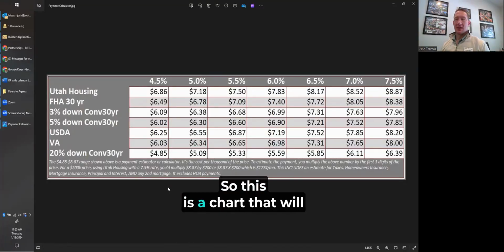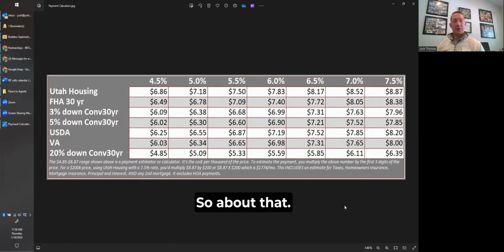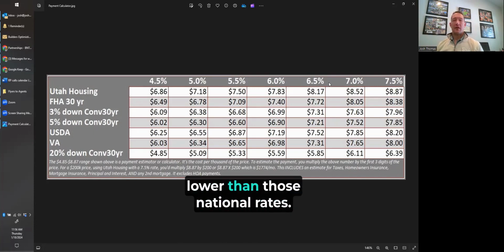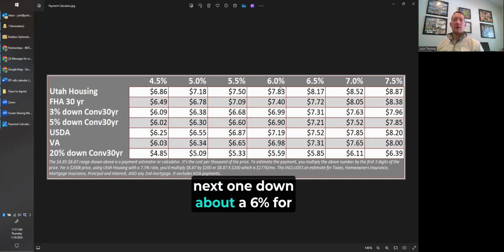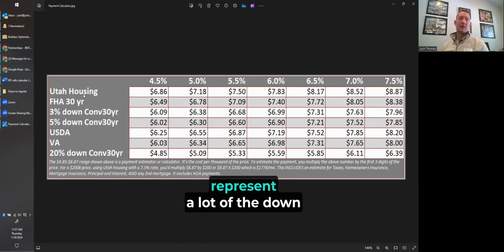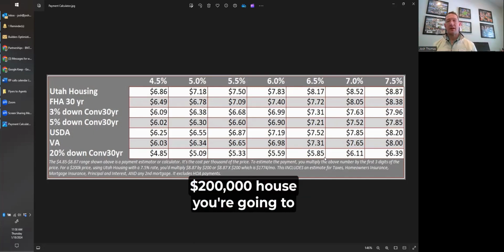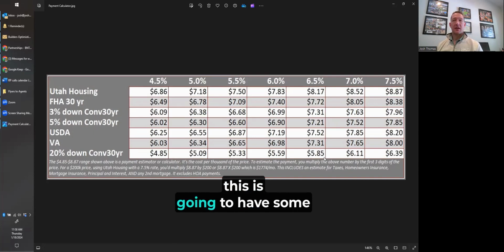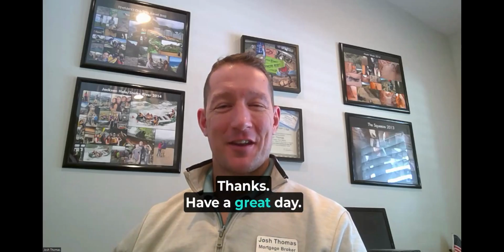How to calculate mortgage payments for most homes in Utah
Is there a way of calculating my mortgage payment on a house accurately? Is there a mortgage calculator out there that works? hi, my name is Josh Thomas, mortgage broker here in Utah for over 20 years, and it's exactly what I'm going to share with you right So this is a chart that will give you a payment calculator or a multiplier that you can use to figure out a house payment on any given house that you look at. Provided that interest rates are not below 4.5% or above 7.5%. If they're outside that range, which they have been in the last five years, I guess I'd need to get you an updated payment. calculator. But let me walk you through how this works, and then you can have a pretty solid idea at any point in time, as long as you can figure out where interest rates are at. So about that. Where interest rates are at. So national rates, there's a lot of different ways to report national rates. You can check 100 different places, but whatever that national rate is, kind of move it down just a little bit. So if you're looking at national rates, first off, they're always going to be conventional. And so if you're looking at conventional, then come over down here to your conventional 30 year one of these options, and then whatever the rate is that you're seeing, move down one just a little bit. I am a mortgage broker. We're typically a little bit lower than those national rates. And so just to be safe, pick something like this. If you're not sure where the rates at a little bit under and at the time of this reporting rates are right around the high 6s in the national reported rates. So I'm going to go with the 6.5% and then FHA and other government rates like VA and USDA, they're typically about a half a percent lower than the going conventional rate. So again if I'm going to choose a 6.5% for a conventional rate, then I'm going to choose the next one down about a 6% for the government, the fha, USDA and VA. Okay, now that we have that, you know how to pick the rate on here the next thing to do is to pick your program. So if you're a realtor and you're looking for your client, or if you're a client, get an idea as to how much you're going to be putting down and what program you're going to be using. FHA is by far the most well known but isn't necessarily the one that most people will use. So it just kind of depends on what the program is. Utah housing is here to represent a lot of the down payment assistance. utah housing rates do tend to be higher. you can go to utahhousingcorp.org and see what their going rate is. but all these are going to work the same way. So once you identify a program and an interest rate, and let's say we're going to do the 20% down on a 6.5% conventional, that's going to show you $5.85. And what that is is that's per thousand. So if you're looking at a $200,000 house you're going to take, because it's per thousand, you're going to drop the thousands. So you're going to have 200, not 200,000 X 5.85, because it's the per rate per thousand. So 5.85 times 200, in which case, if I'm doing my math right, it's going to be $1,170 a month, and that would be your new house payment. All things included, taxes, insurance, mortgage insurance, whatever. obviously, this is going to have some variations because I don't know what actual property taxes are. Maybe you don't quite qualify for the good mortgage insurance that we'd be quoting in one of these up here. so it's going to be close but it should be pretty dang close. So there you go. That's all there really is to it. Keep this cheat sheet handy. You should be able to use it for years and years and years to come in many, many scenarios. But if you have any further questions, by all means, let me know. I'll be happy to clarify. Thanks. Have a great day.

Josh Thomas
Mortgage Loan Officer in Utah
NMLS#314438